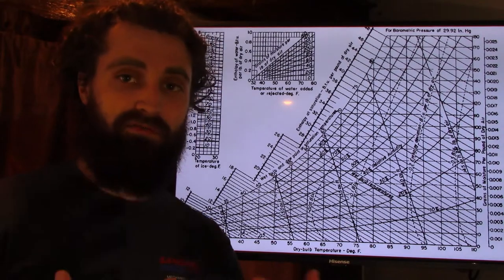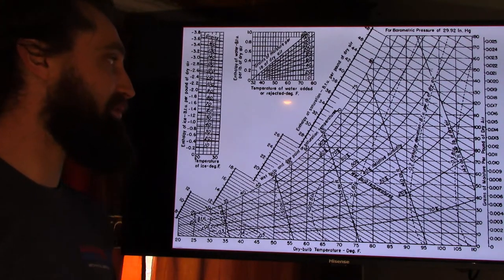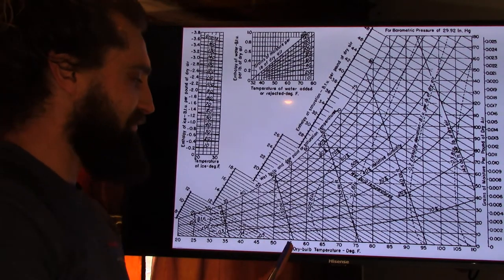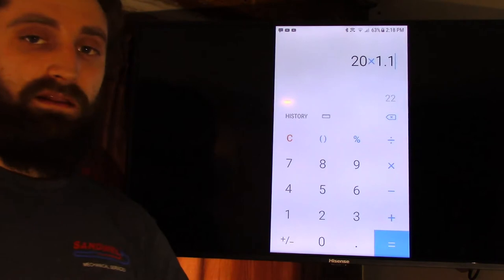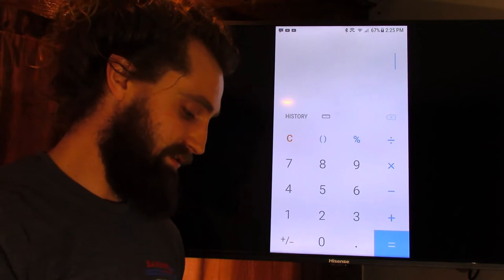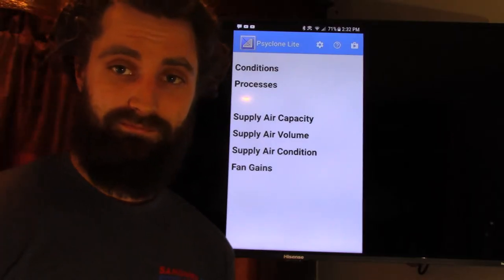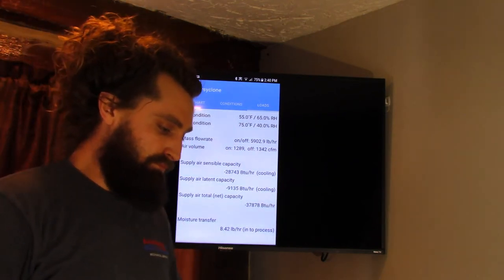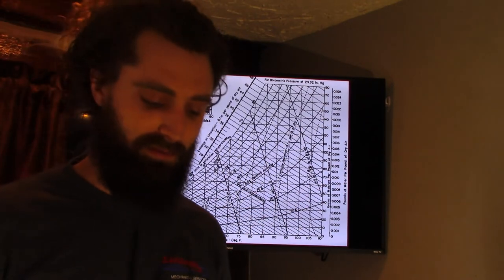Psychrometrics 101 Verify Air Conditioner Capacity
In this video we walk through an example of how to use a psychrometric chart to verify an air conditioners capacity.

Sandwell Mechanical